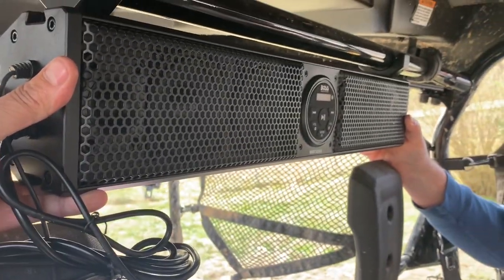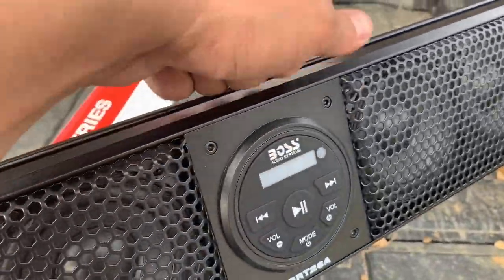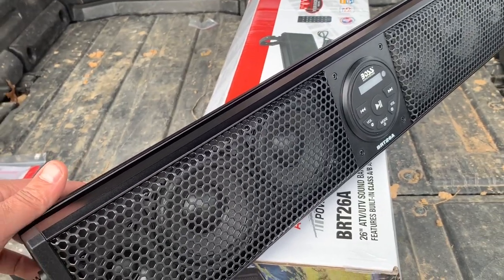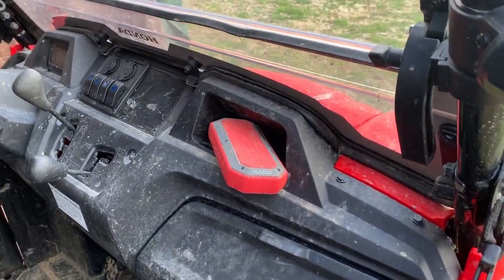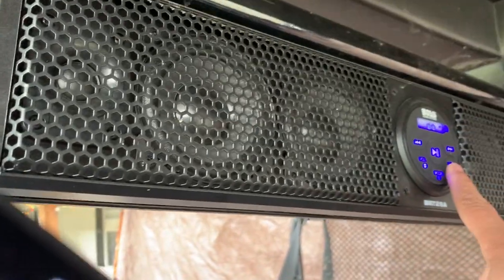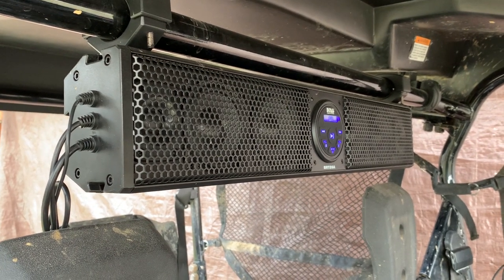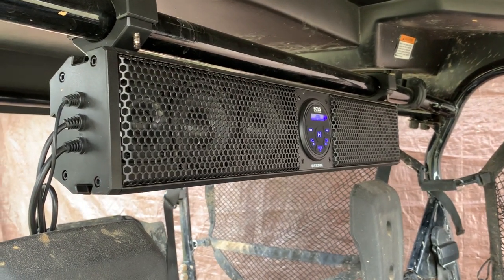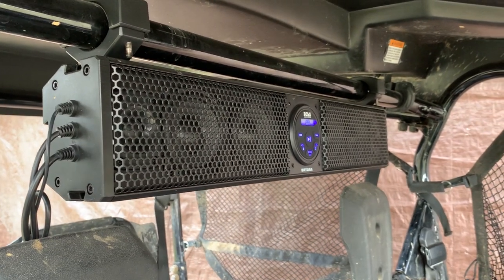Best Bluetooth Sound Bar (Boss Audio BRT26A)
I looked everywhere for the best sound bar for my SXS. I wanted something that had big bass and good sound. Something that could hit hard but only on the music and not on my wallet. I decided on this Boss Sound Bar for $199.99

Boss 26" Sound Bar